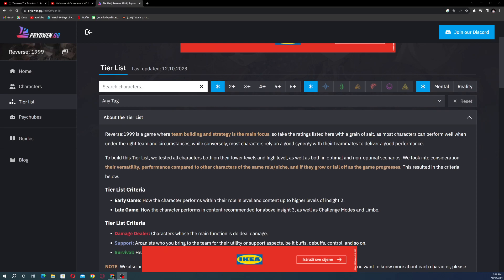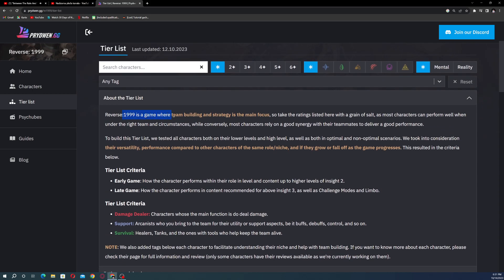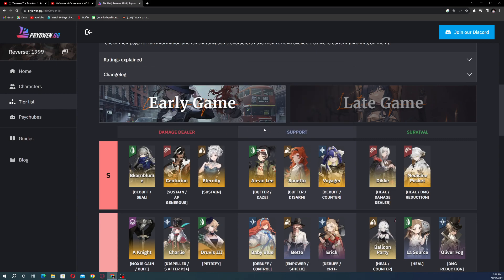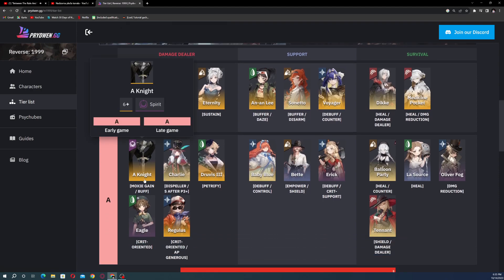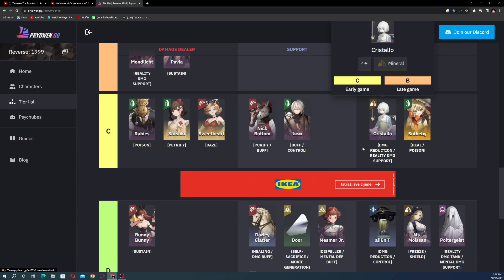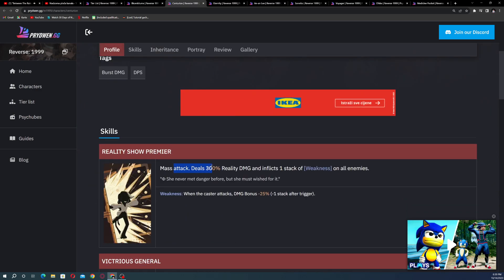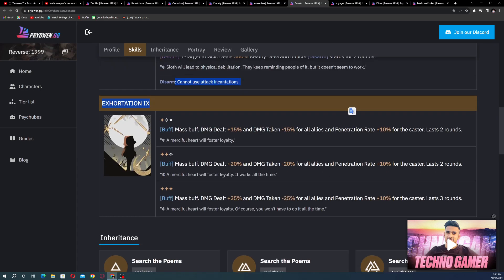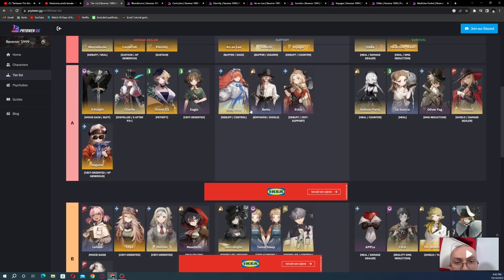GLOBAL REVERSE 1999 PRE-LAUNCH TIER LIST!!! (best characters)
Reverse: 1999, a 20th Century Time-Travel Strategic RPG, will release globally on Oct 26th.

Title: GLOBAL REVERSE 1999 PRE-LAUNCH TIER LIST!!! (best characters)